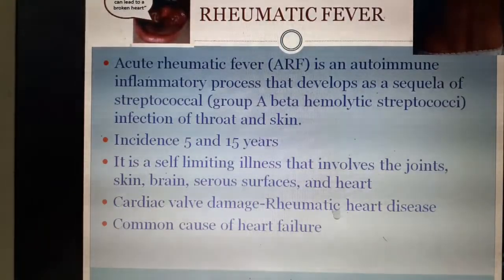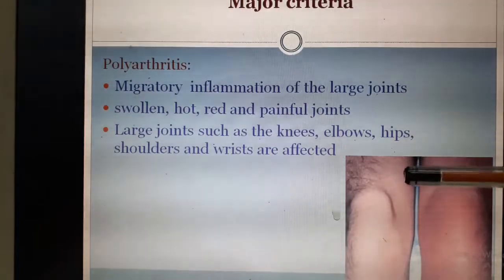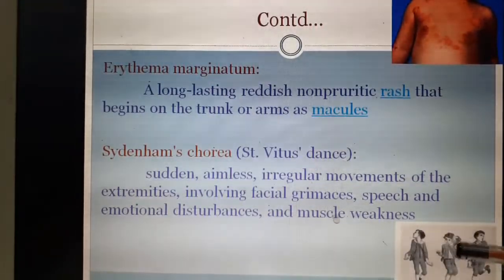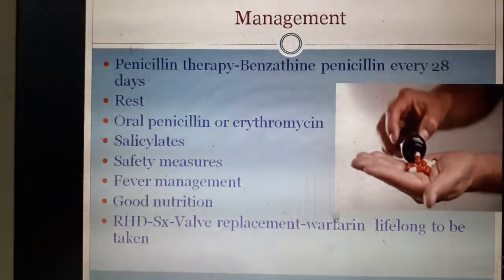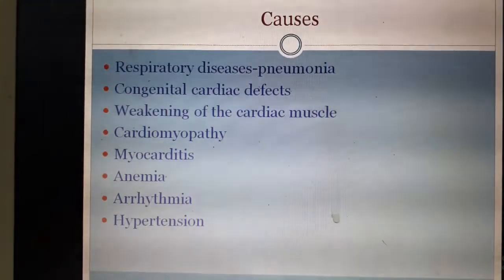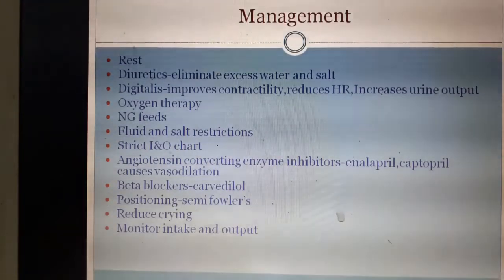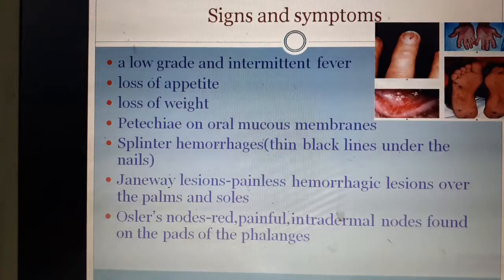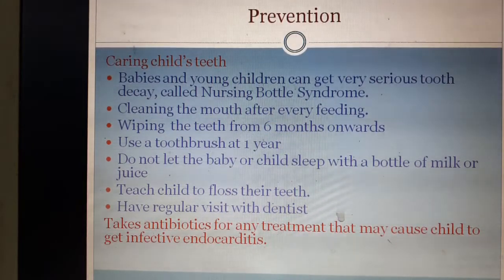Rheumatic fever, CCF & Infective endocarditis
This video content has been created for Physician Assistant students of II & III Year. The content is on Rheumatic fever, Congestive Cardiac Failure & Infective endocarditis